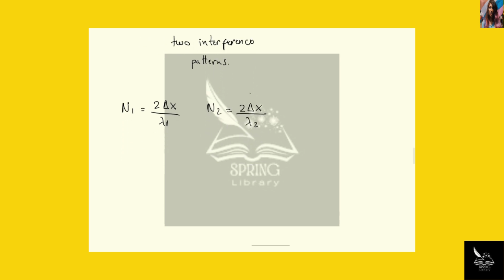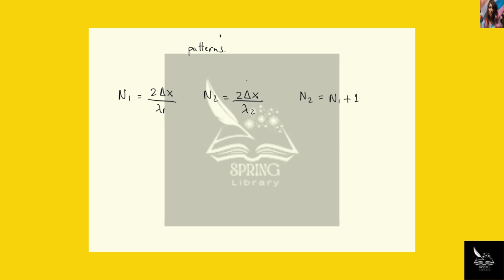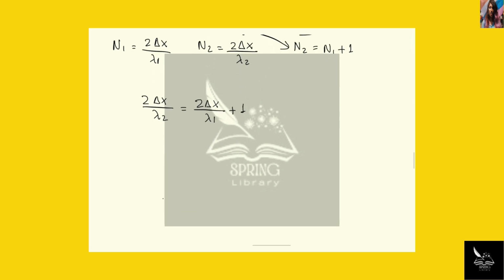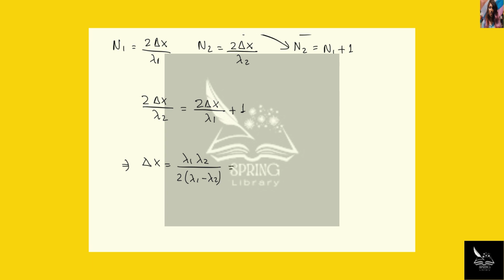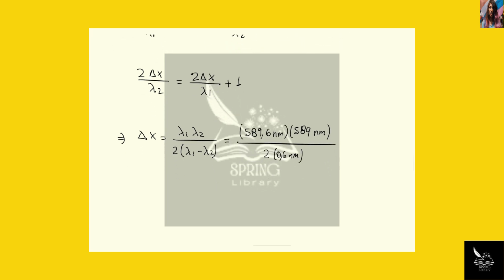(III) The yellow sodium lines have wavelengths of 589.0 and 589.6 . When they are used to illumina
(III) The yellow sodium lines have wavelengths of 589.0 and 589.6 . When they are used to illuminate a Michelson interferometer, it is noted that the interference fringes disappear and reappear periodically as the mirror is moved. Why does this happen? How far must the mirror move between one disappearance and the next?